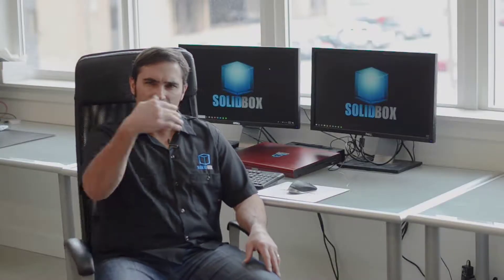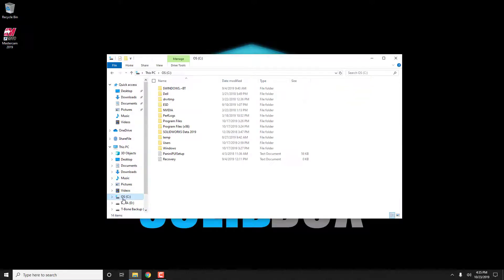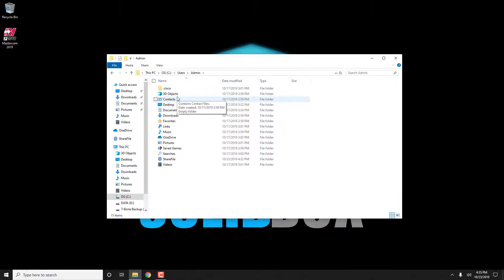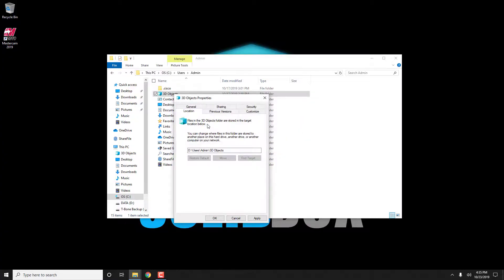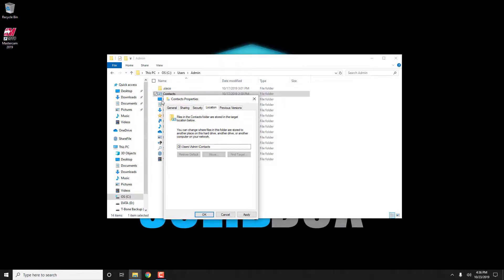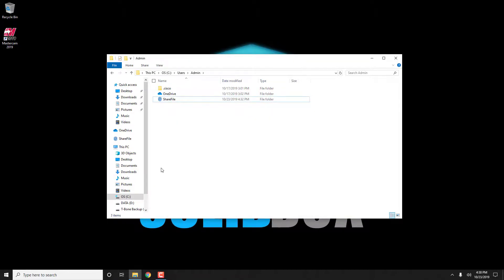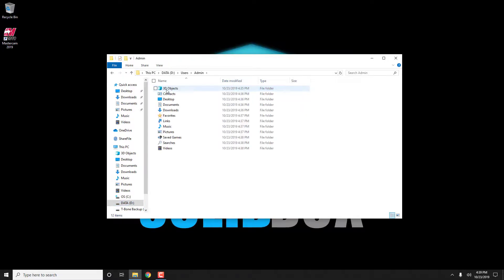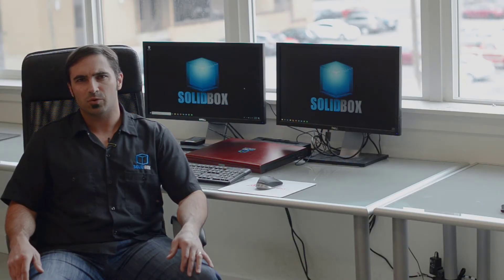Remapping Windows User Folders to the D Drive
Learn how to map all of your Windows User Folders (such as Documents, Downloads, etc.) to a secondary hard drive. This can help you save space on your primary (C) drive and reduces the risk of data loss in the case of needing to reinstall Windows.